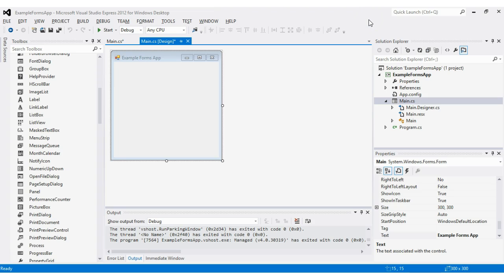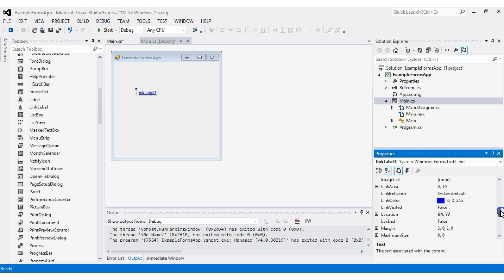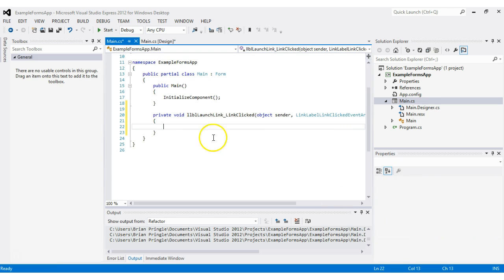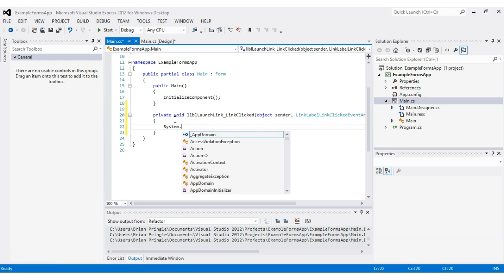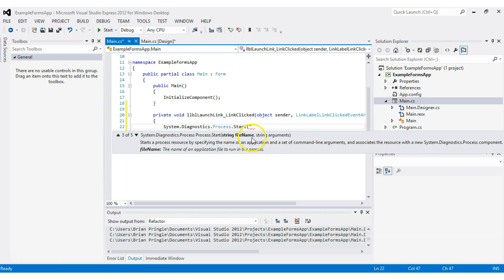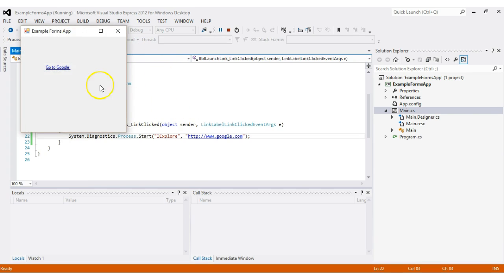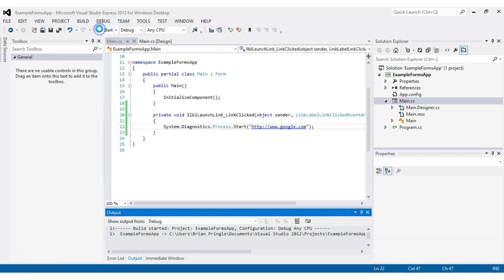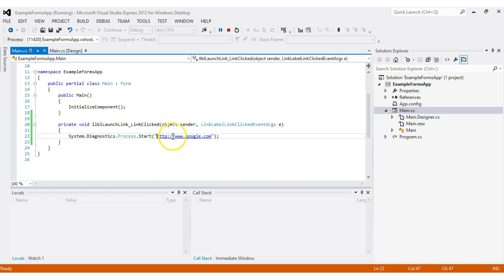C# How to Use a Link Label